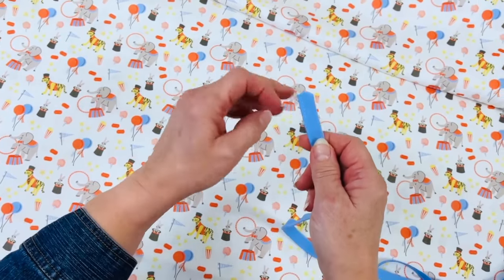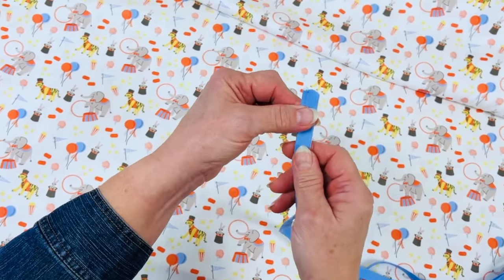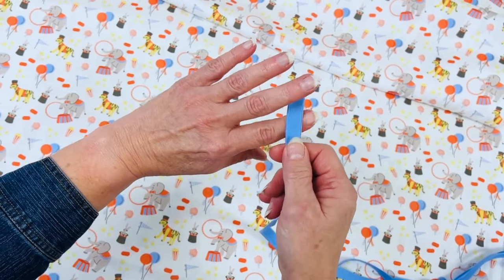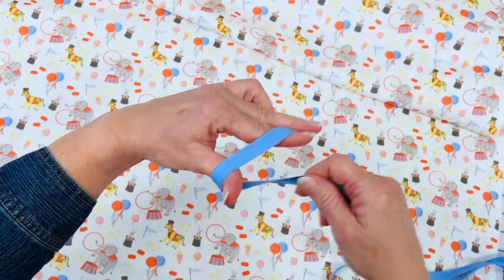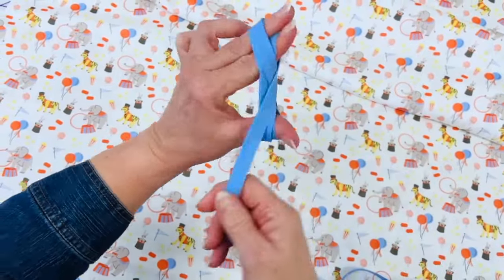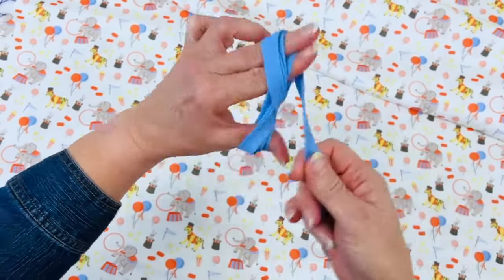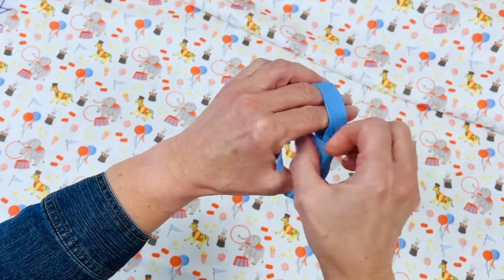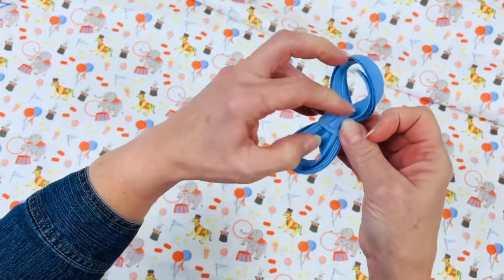Wrap Corded Piping for Storage (Figure 8 Technique)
Try out this easy way to store your corded piping to keep it organized! Greta shows you this simple figure 8 technique and you will have your piping collection looking fabulous in no time.